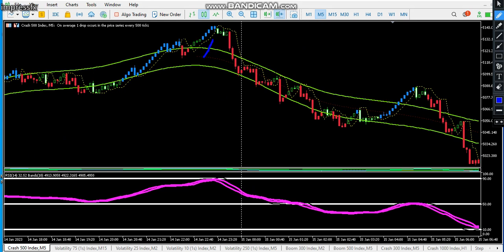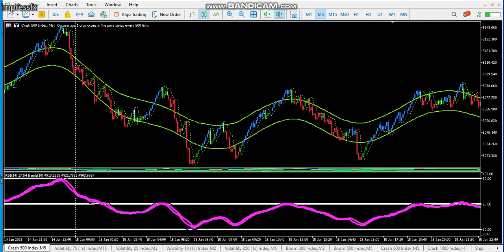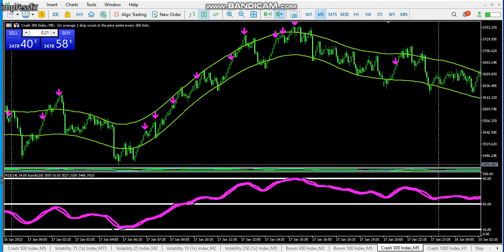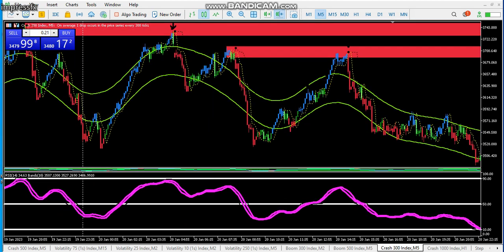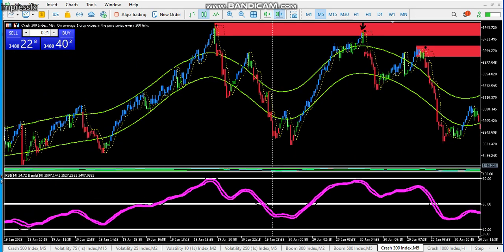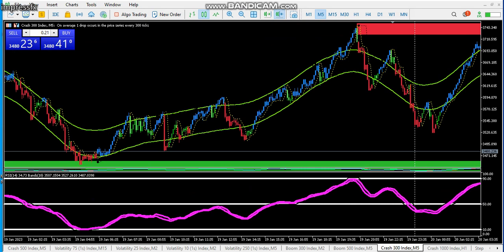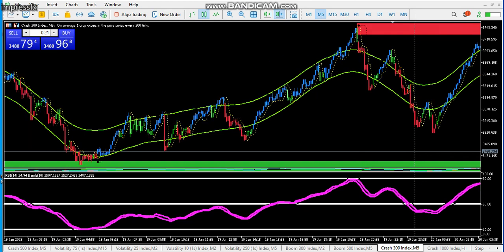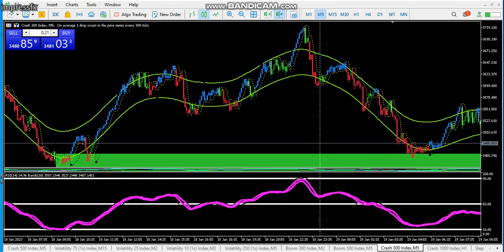How to use STH( spike trend harvester indicator) 2023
how to use spike trend harvester indicator  2023

using this system will make u money both on demo and live account..

you can catch multiple spikes..